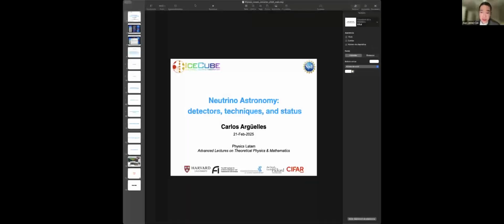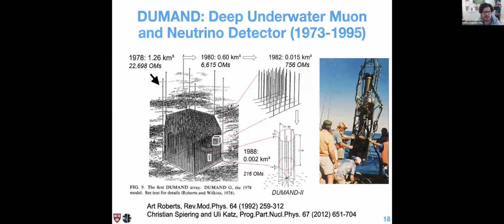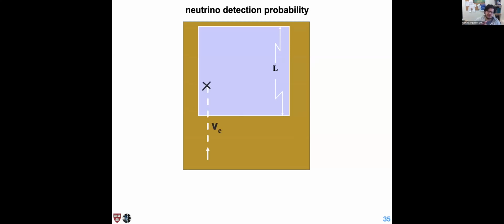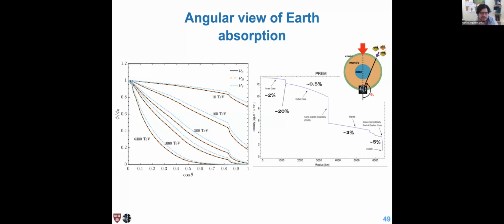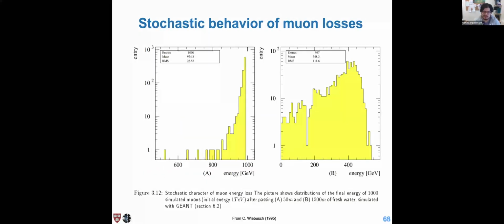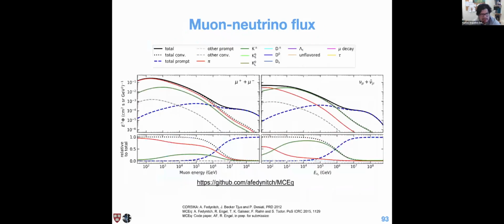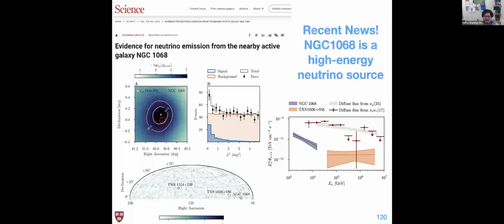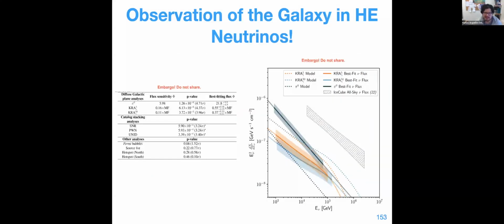Neutrino Astronomy: Detectors, Techniques, and Status of the Field - Carlos Arguelles Delgado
Neutrino Astronomy: Detectors, Techniques, and Status of the Field (Carlos Arguelles Delgado, Harvard University)
Fecha: viernes 21 de febrero 2025